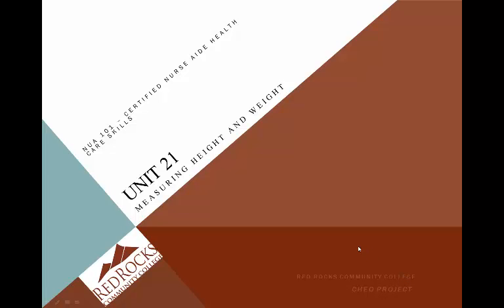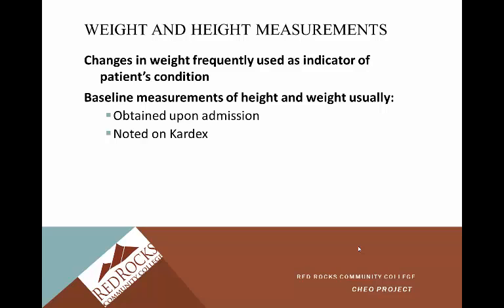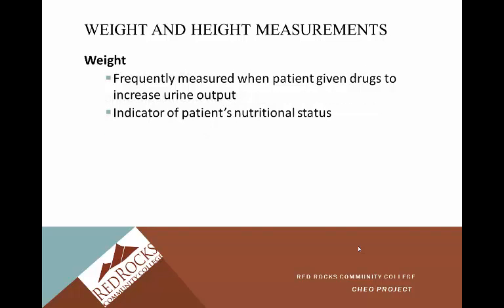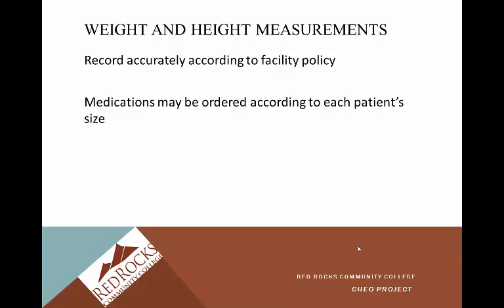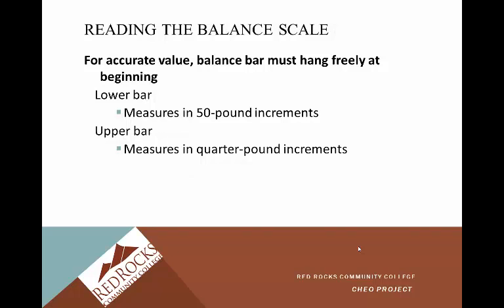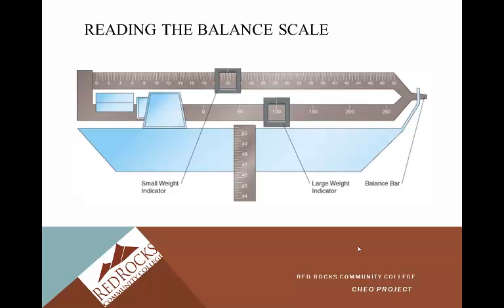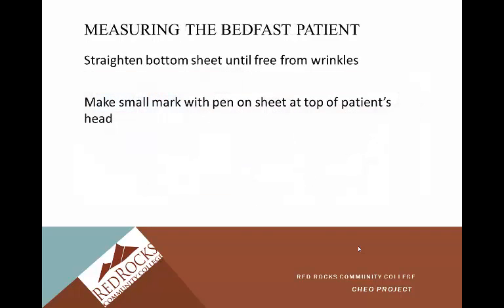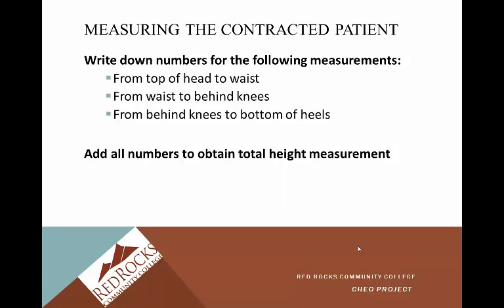Unit 21 NUA 101 RRCC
Measuring Height and Weight lecture for Red Rocks Community College Nurse Aide Health Care Skills course.